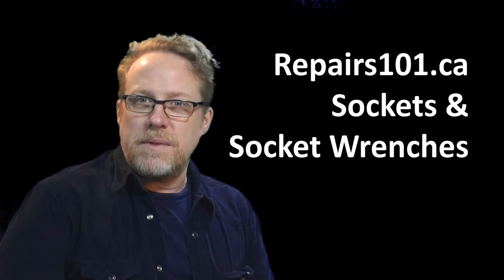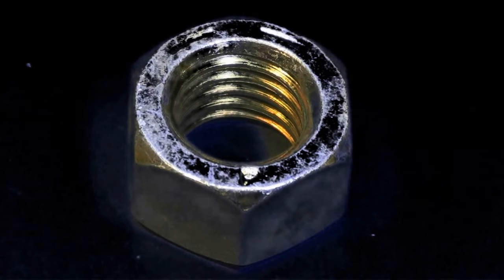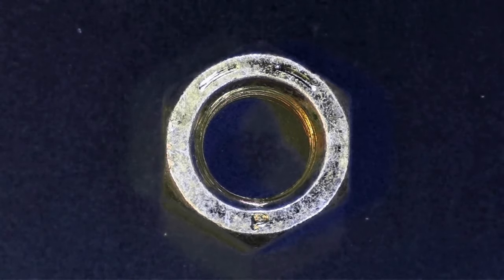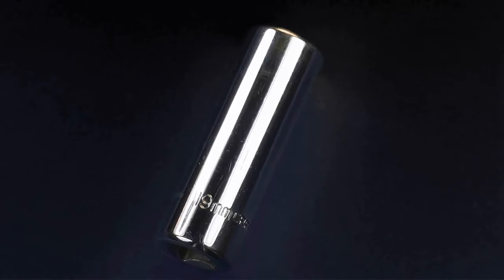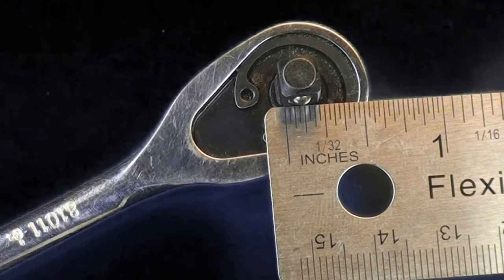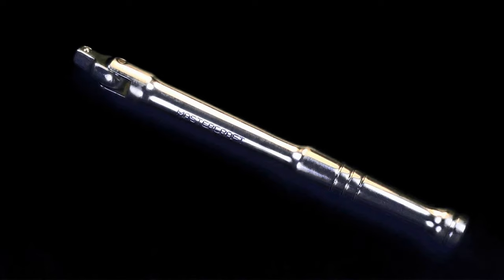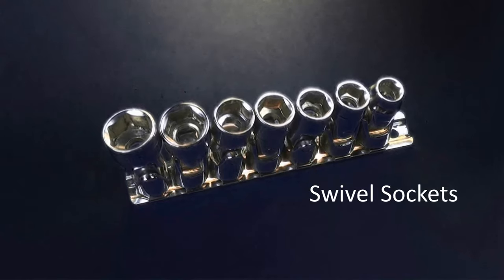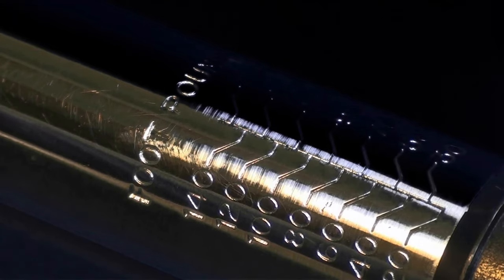Sockets & Socket Wrenches - What You Need To Know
Show and tell of basic required sockets and socket wrenches for apprentice mechanics and novice gear-heads. Plus some other neat stuff.
Transcript provided for the hearing impaired:
Today on Repairs101 I'm going to take you through some of the basics of sockets... and socket wrenches.
If you work as a mechanic you'll find that most of the hardware you deal with comes in the form of hexagonal or hex cap screws and / or nuts. And of course there are exceptions like stove bolts and Allen screws and butterfly nuts -- but by and large most of the hardware that you encounter as a mechanic will be in fact in this hexagonal shape. Sockets come in six point and twelve point which are of course hexagonal and double hexagonal. Black, which is a heat treated impact socket with very thick walls as compared to the silver version which will just have, you know, a finished metal surface such as chrome or otherwise polished metal. It'll be a thinner and lighter socket for use with hand tools as opposed to the impact sockets are used with impact guns / impact wrenches.
Socket wrenches come in a wide variety of sizes and shapes and are designed for various special purposes.
Quarter inch drive wrenches are so called because their square drives measure one quarter inch across. They're used extensively by people in small engine repairs and component repairs and you'll find a decent variety of basics like extensions and universals, socket drivers. You can also use them as drivers for specialty bits like these "tamper-proof" bits with the quarter inch hex drive on them. But honestly, as a heavy duty mechanic, I (mostly) only use this guy right here with a five sixteenths deep socket on it for tightening hose-clamps.
I get a lot more use out of my three-eighths drive kit and I imagine most people do and that's why there's such a wide variety of adapters and specialty tools available. And you'll find a decent variety of basics like extensions and universals. Three eighths can take a fair strain before failure but if you need to turn up the power you really want to move up to your half-inch kit.
I get an awful lot of use out of this feller.
There does seem to be more specialty tools and adapters available for half-inch drive, even than three-eighths drive, and really, what kind of specialty drives and specialty tools that you're going to carry will all depend on the kind of equipment you work on.
Now it goes without saying that your three quarter inch kit is going to be very expensive so you're only going to buy that if you absolutely have to like if you're working in the heavy duty field. So you're only going to be able to find very basic items for your three quarter inch kit like extensions and breaker bars and deep sockets.